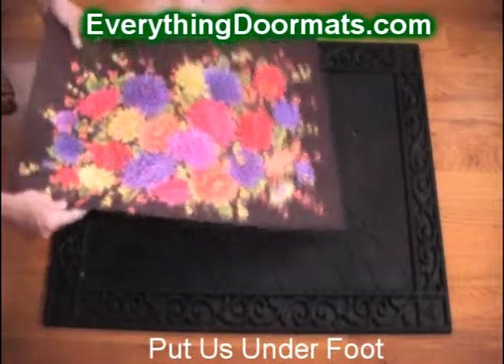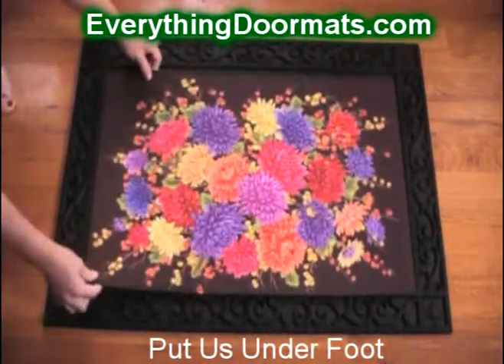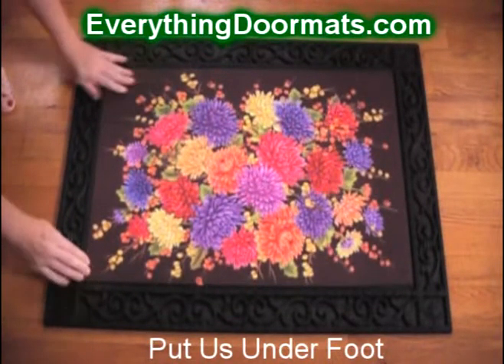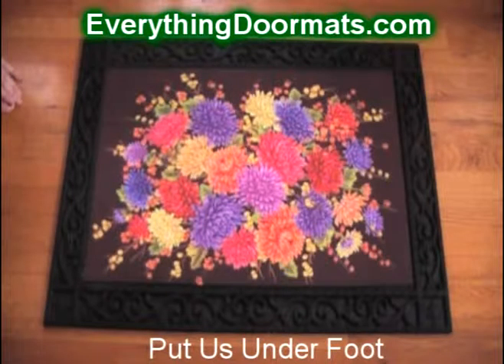Brilliant Mums Insert Doormat - 18 x 30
To help her customers even more Nicole has put together this short video showing off one of their new 2015 fall doormats - Brilliant Mums.